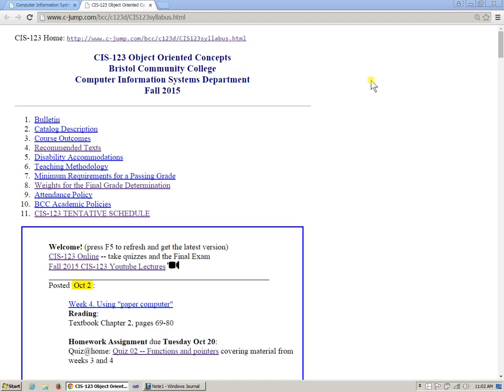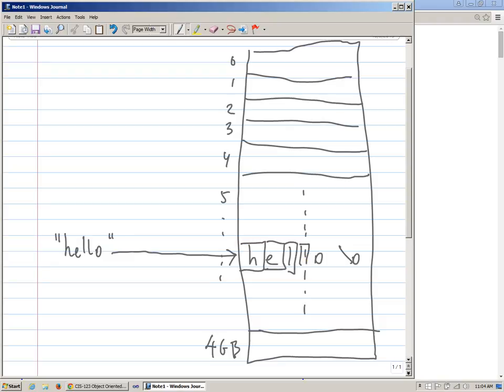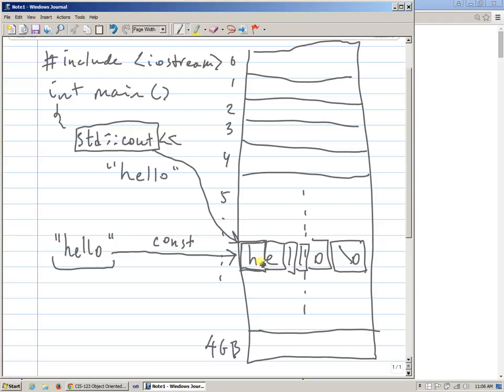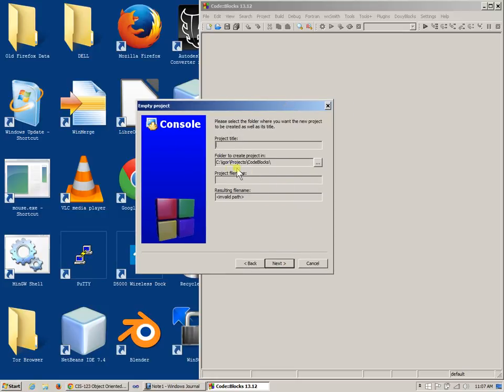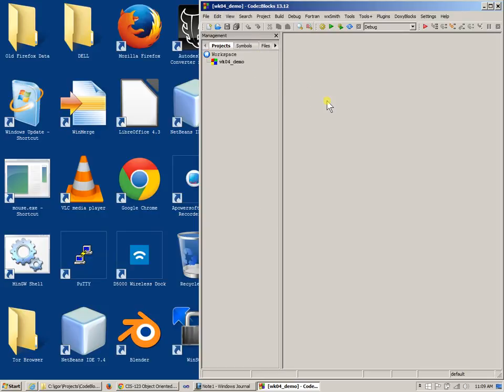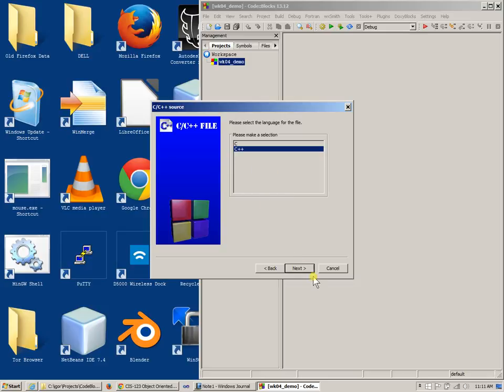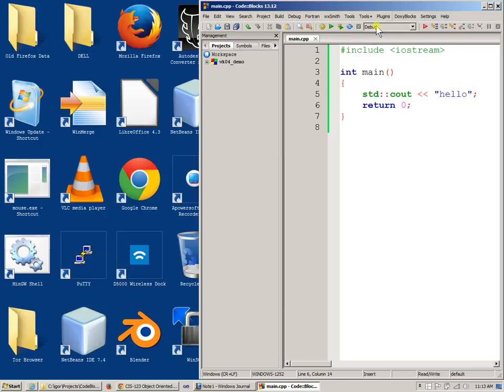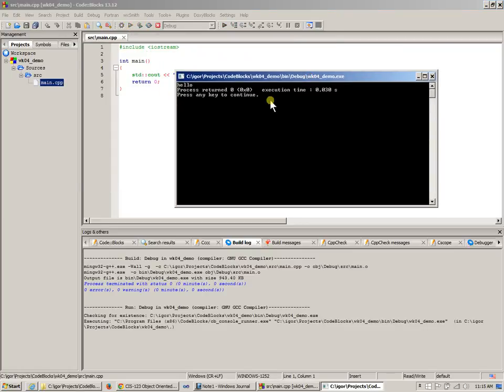Week 04 C/C++ Pointers and Memory Part 1